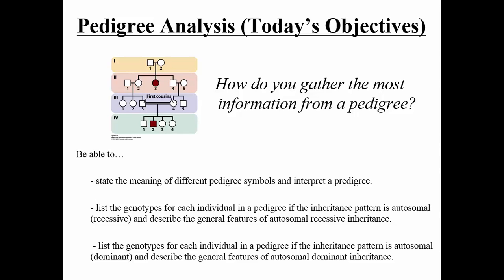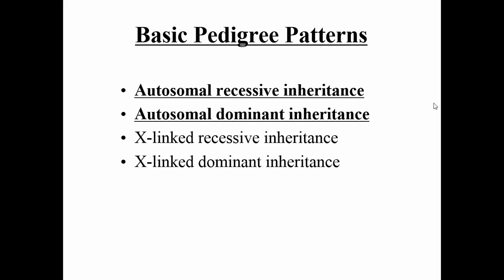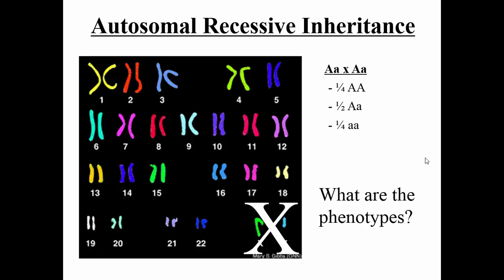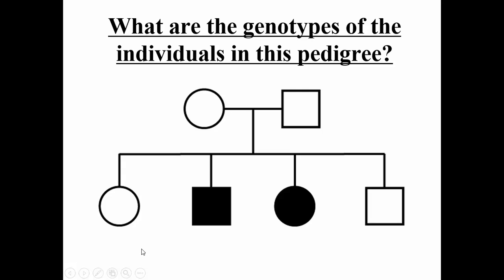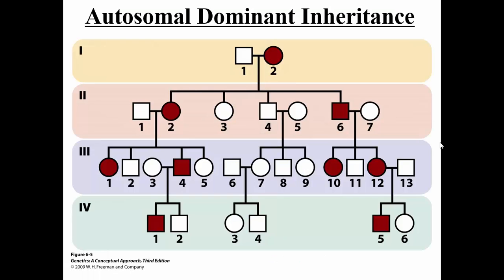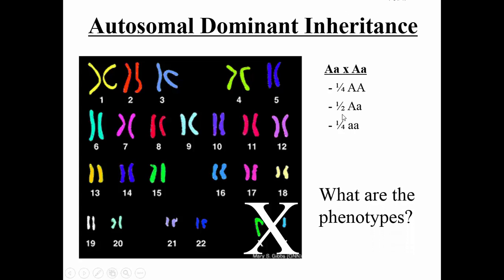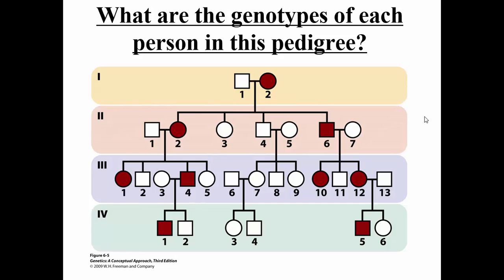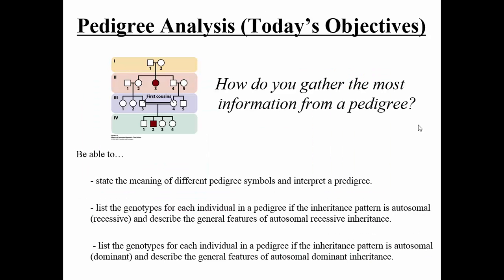Pedigree Analysis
Description